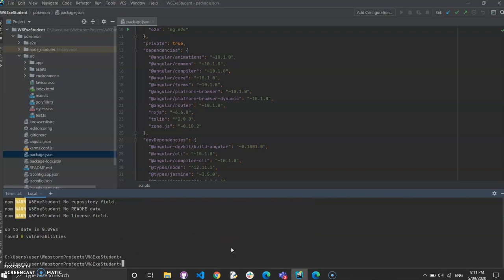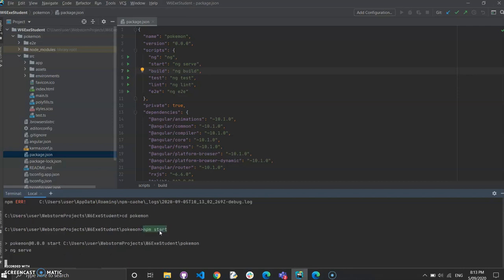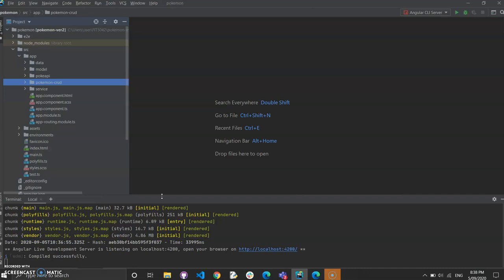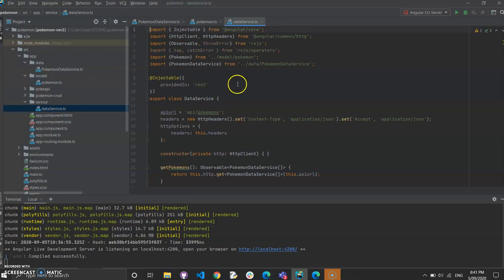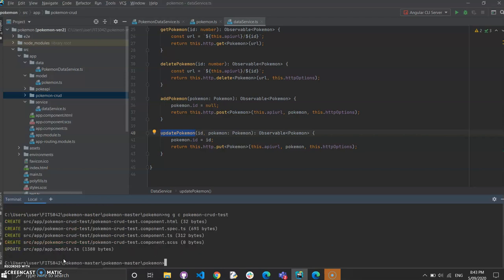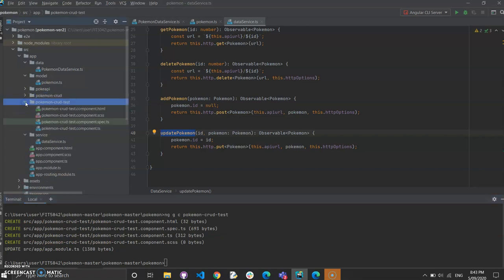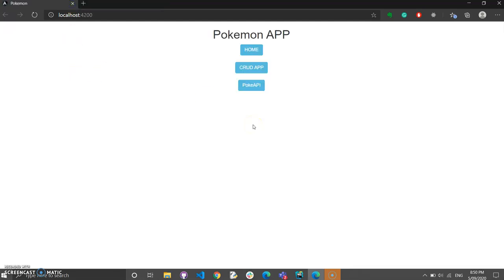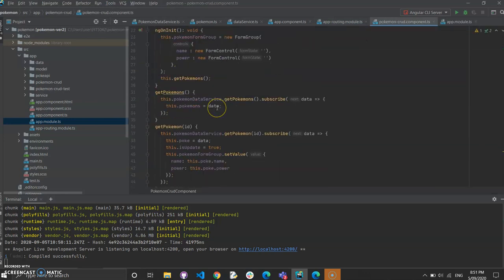Week6 Windows AngularPokemon